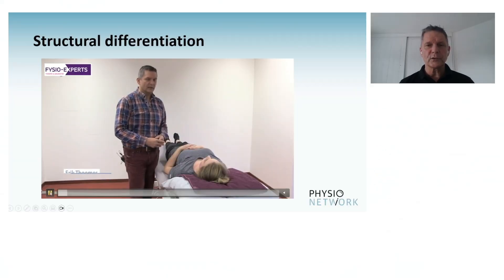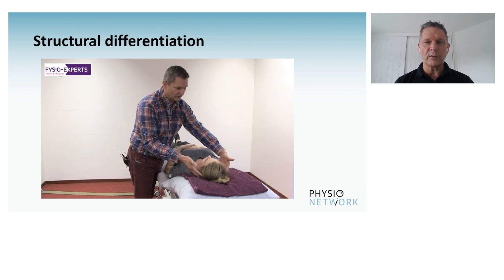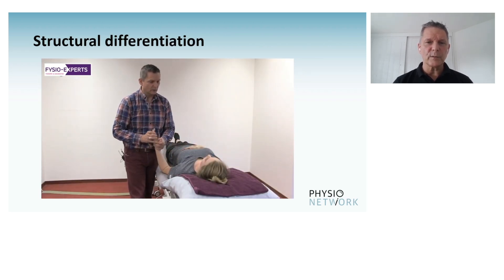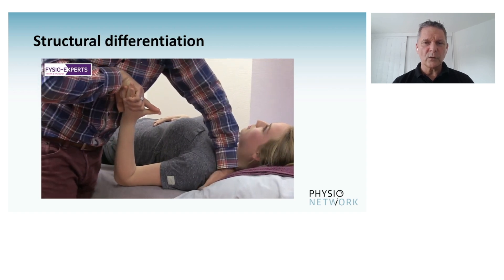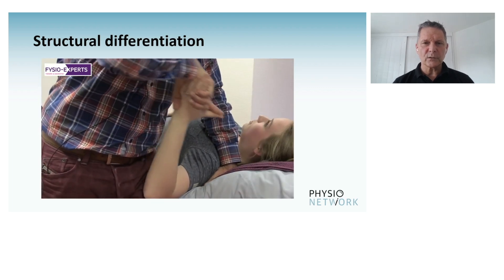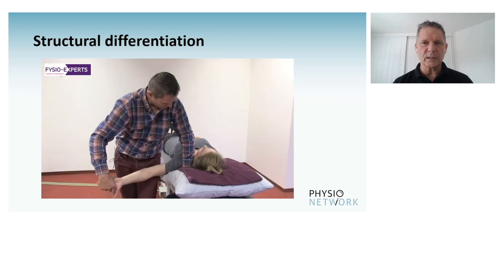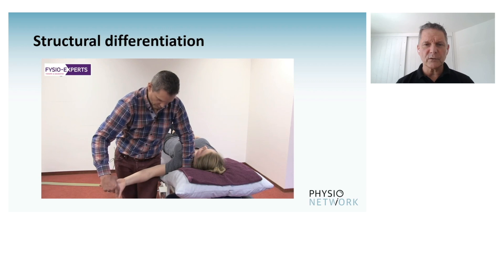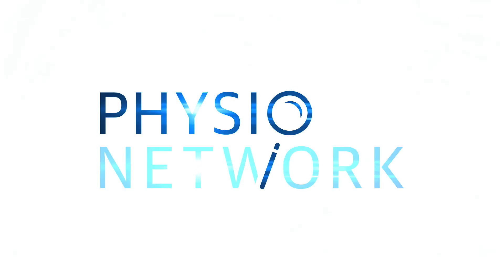Diagnosis of nerve pain in the arm with Erik Thoomes | Cervical Radiculopathy Masterclass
🔗 Access the complete Masterclass with Stacey — Unlock FREE access with our 7-day trial!

About this Masterclass:
A compressed cervical nerve root can lead to excruciating pain, along with motor and sensory dysfunctions. In this Masterclass you will learn how best to first diagnose and then manage patients with a cervical radiculopathy through the evolution of the disorder.

Why Choose Physio Network Masterclasses? 🌟
Elevate your physiotherapy skills to the next level! With our Masterclasses, learn the art of patient care from industry experts.